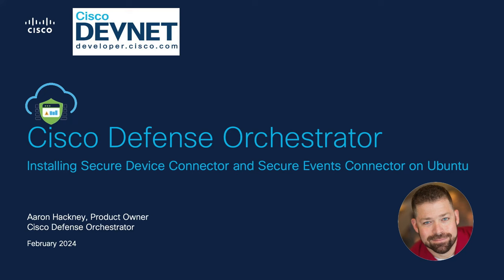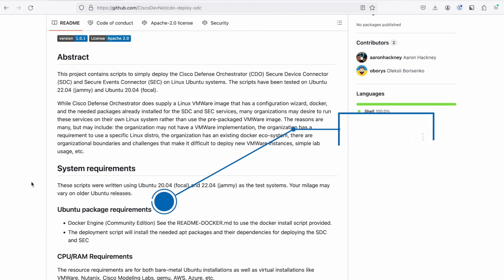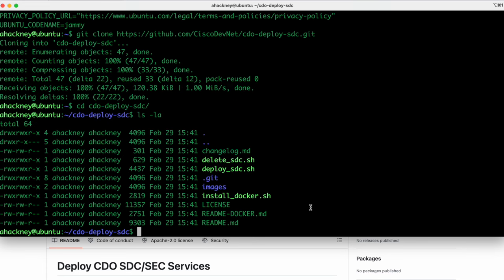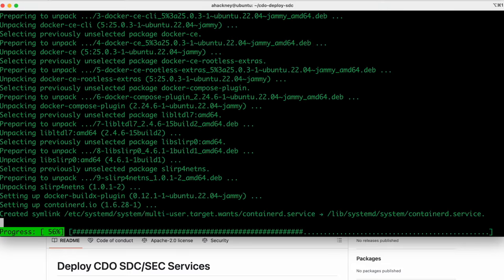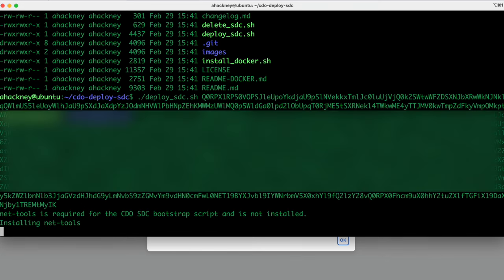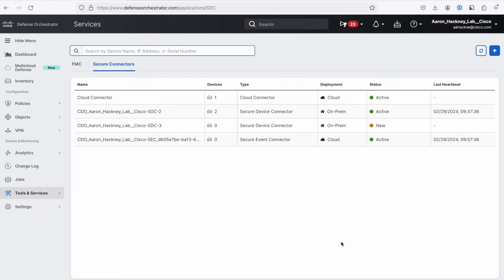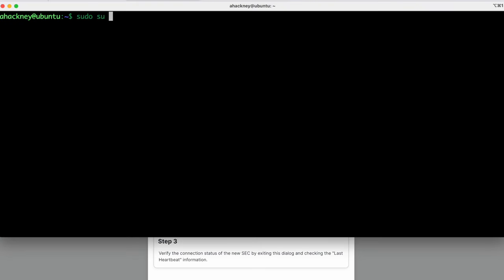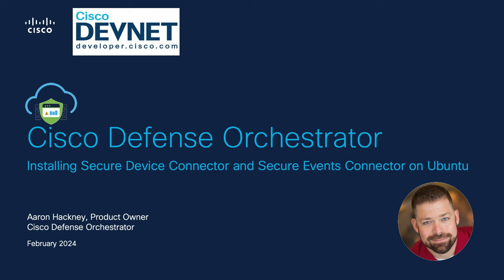Cisco Defense Orchestrator, Installing Secure Device Connector and Secure Events Connector on Ubuntu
In this video, Aaron reviews how to install docker and then deploy Secure Device Connector (SDC) and Secure Events Connector (SEC) docker containers on a standard Ubuntu server.

00:00 – Intro
00:13 – What is an SDC?
01:56 – Clone git repo
02:30 – Install Docker
04:42 – Deploy an SDC
07:07 – What is an SEC?
07:51 – Deploying an SEC
09:37 – Wrap Up